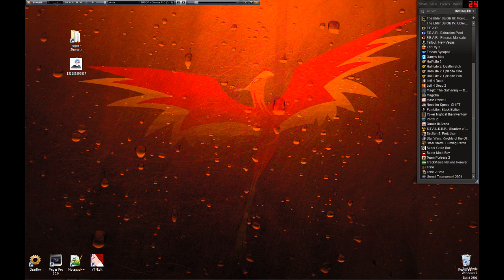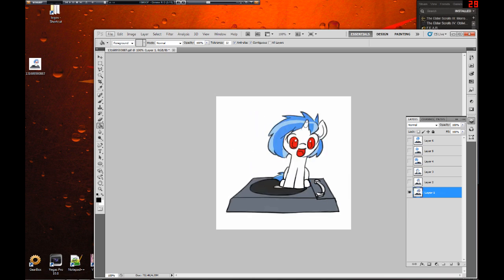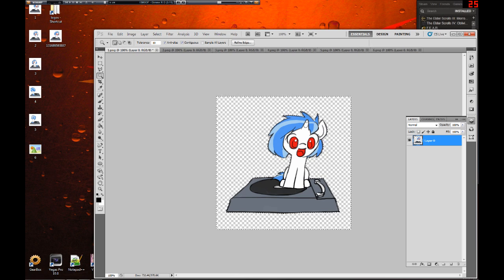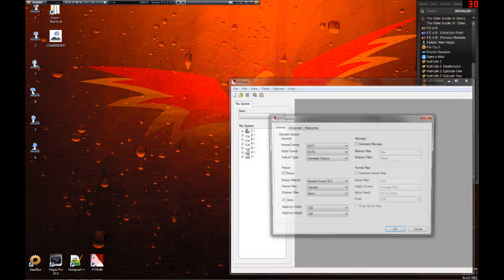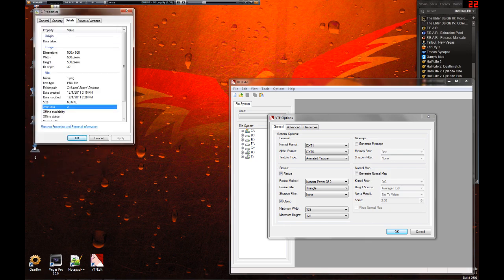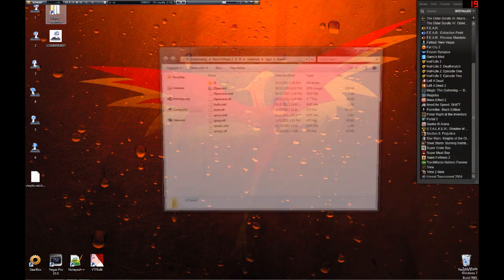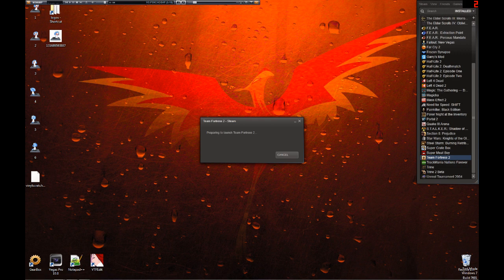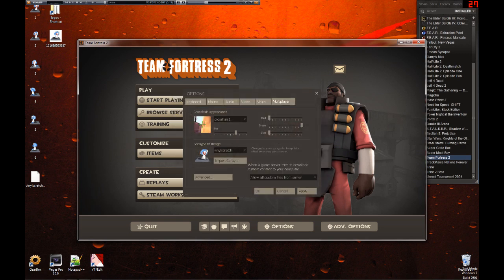TF2 Animated Spray Tutorial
THIS VIDEO IS OUT OF DATE. I will be making an updated version that takes into account the changes due to Steam Pipe. That, and I'm disappointed in the quality and length of this video. Keep an eye out, its comin' soon.

CORRECTION: Maximum filesize is not 120kb. Its 512kb. Maximum dimensions are 256x256px.
In eleven minutes, go from an animated .gif to a six-frame animated spray suitable for use in Team Fortress 2.

Use the annotations at the top of the video to skip to a specific section.